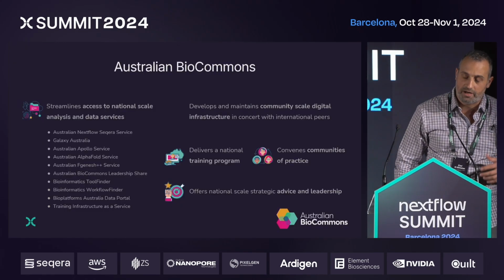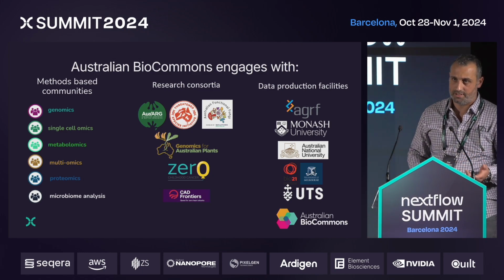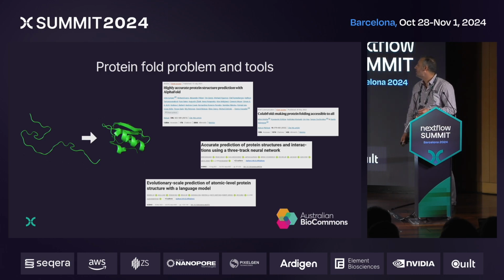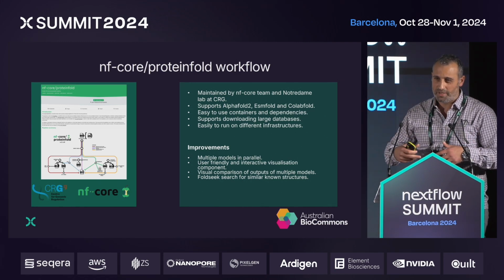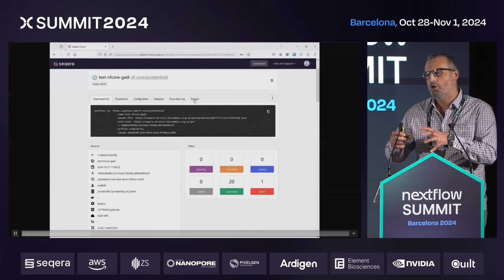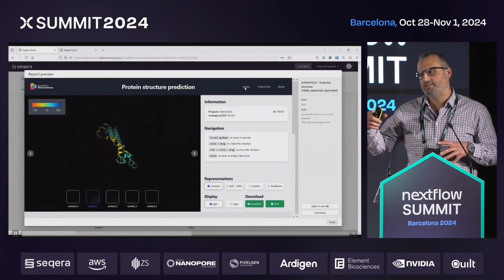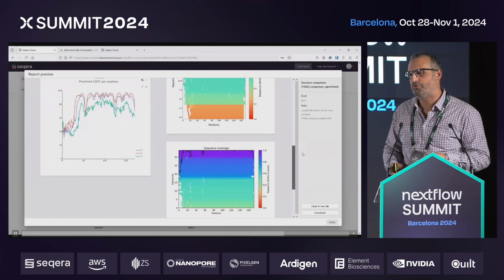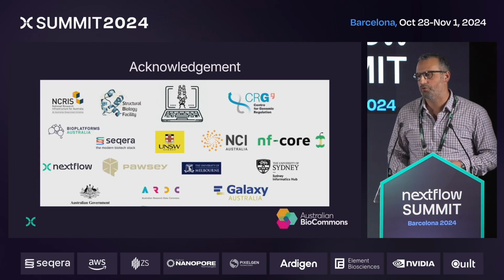The Australian ProteinFold service: Interactive prediction and visualisation of protein structure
Ziad Al Bkhetan
Product Manager at Australian BioCommons

The advanced developments in AI application to the protein-structure prediction challenge have introduced tools that can predict protein structures efficiently and accurately, such as AlphaFold2 and 3, ColabFold, ESMFold and RoseTTAFold. Such tools are compute-intensive and require powerful GPUs for efficient utilization which makes them not readily available for all researchers.

To support Australian researchers interested in utilizing protein structure predictors, the Australian BioCommons in collaboration with the Australian structural biology community is working on establishing a national protein structure prediction service based on the Australian Nextflow Seqera Service. The service greatly simplifies these complex workflows to a ‘bring your own data’ approach and is delivered via an easy-to-use web interface to Australian researchers.

Improvements on the ProteinFold workflow (originally available through nf-core) have been carried out to allow the execution of different models including AlphaFold2, Colabfold, and ESMFold on the GADI supercomputer at the National Computational Infrastructure (NCI). We have developed and integrated an interactive visualization into the reporting functionality of Seqera platform, allowing users to investigate and interact with predicted structures through 3D interactive models and plots.

We aim to integrate several GPGPU infrastructures from different research institutions to distribute the compute required for such analysis. We also aim to include a search functionality through Foldseek to retrieve known protein structures with a high degree of similarity to the predicted structures. The modifications are planned to be contributed to the nf-core workflow and will be available for researchers to reuse.